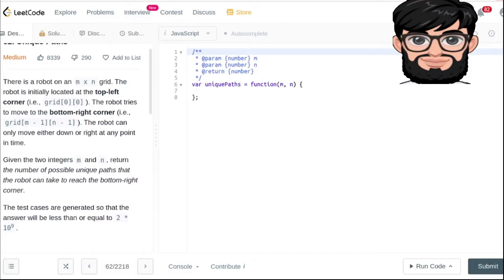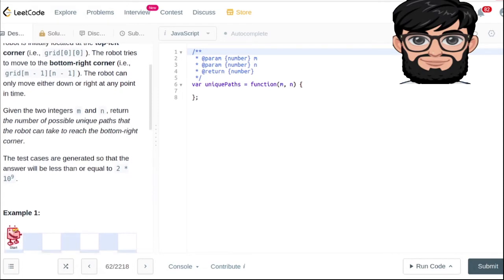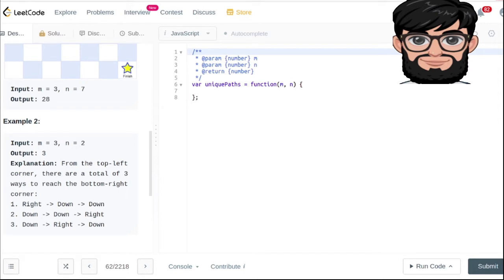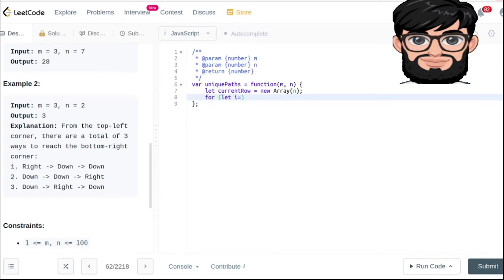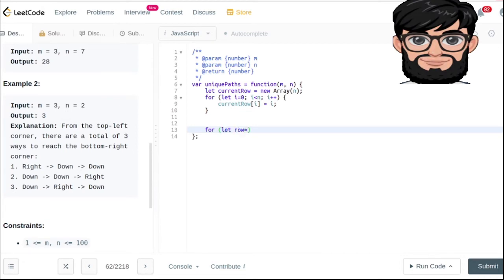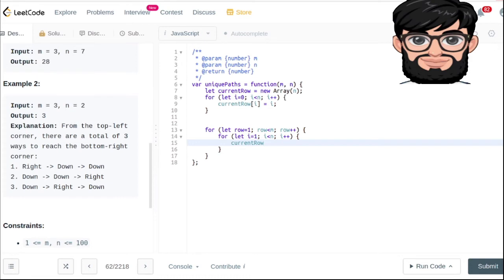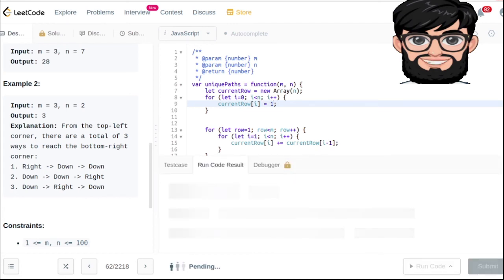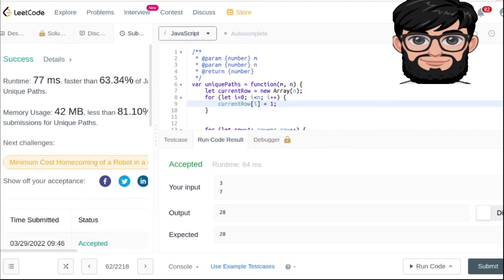Leetcode Question 62 "Unique Paths" in Javascript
There is a robot on an m x n grid. The robot is initially located at the top-left corner (i.e., grid[0][0]). The robot tries to move to the bottom-right corner (i.e., grid[m - 1][n - 1]). The robot can only move either down or right at any point in time.

Given the two integers m and n, return the number of possible unique paths that the robot can take to reach the bottom-right corner.

The test cases are generated so that the answer will be less than or equal to 2 * 109.

Example 1:

Input: m = 3, n = 7
Output: 28
Example 2:

Input: m = 3, n = 2
Output: 3
Explanation: From the top-left corner, there are a total of 3 ways to reach the bottom-right corner:
1. Right ,  Down,  Down
2. Down,  Down,  Right
3. Down,  Right,  Down